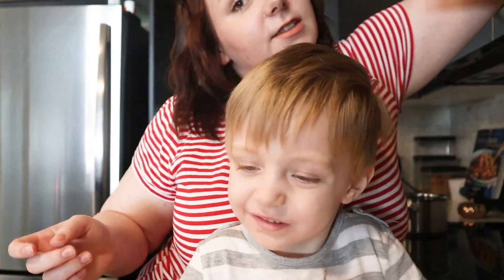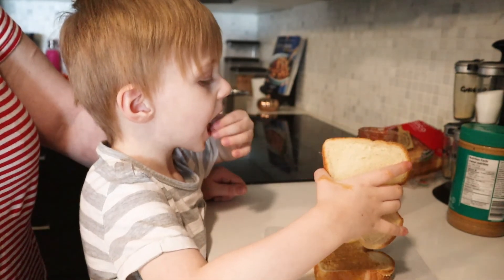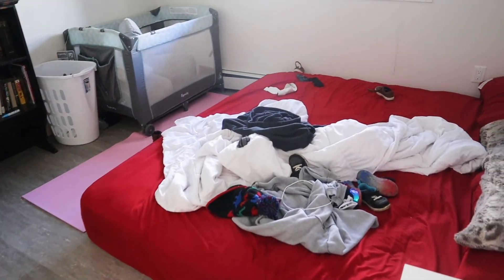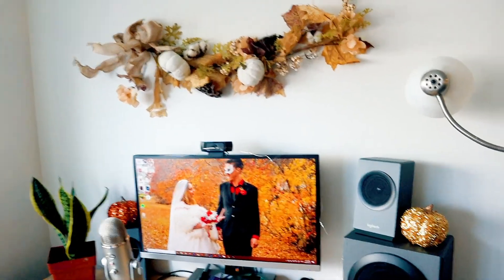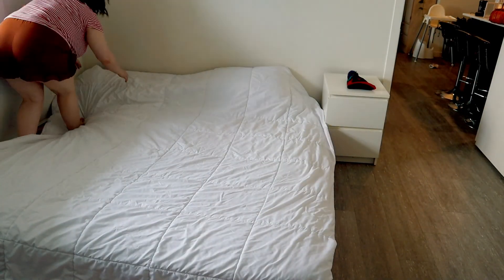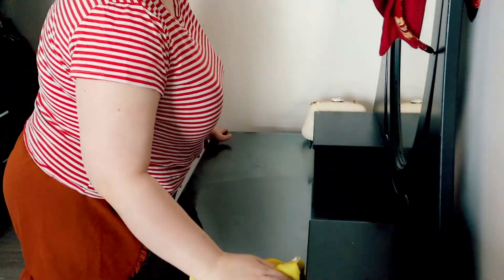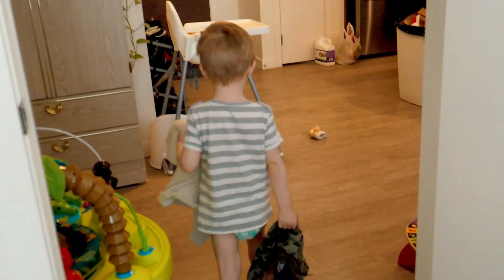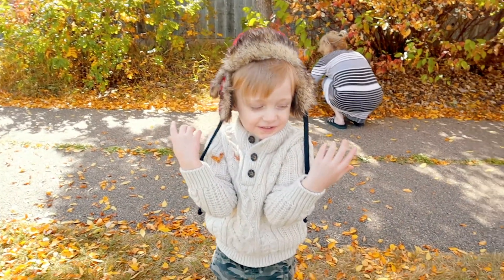Getting Ready For Fall | Aromatherapy & Bedroom Decor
►What I Use To Film:
Canon M50
Blue Yeti USB Microphone
Adobe Premiere Pro
Neewer 14" Ring Light

♡ About Me ♡
My name is Twila, I'm a 24 year old stay at home mom to two beautiful children & make videos all about motherhood, lifestyle, cleaning & organization and so much more here on my channel! I am very passionate about connecting with my audience & helping others navigate their way through this crazy journey called motherhood. I upload new videos every week and would love to have you as part of the family here, so if you like what I'm putting out your support would mean the world to me by liking, commenting and subscribing!